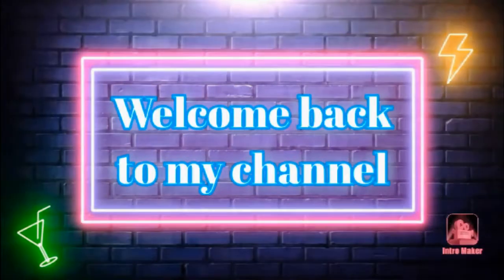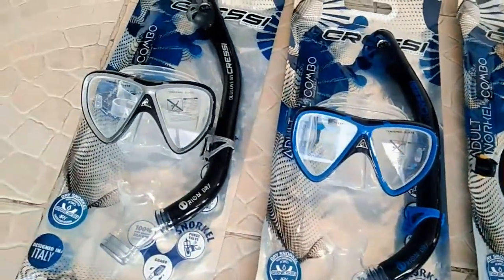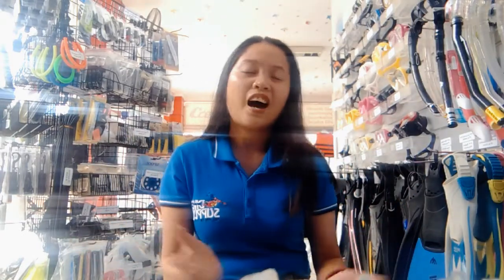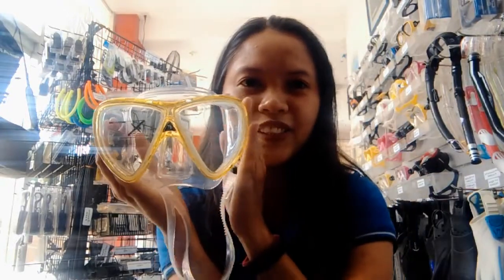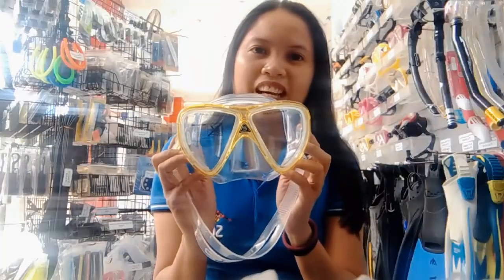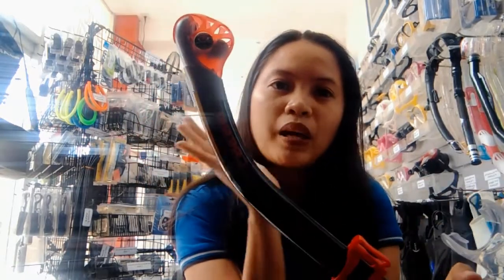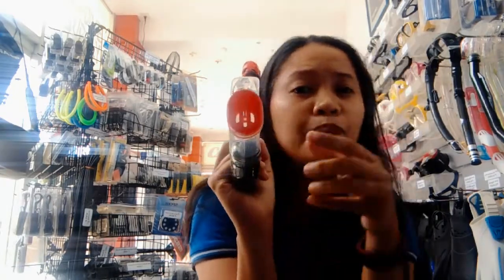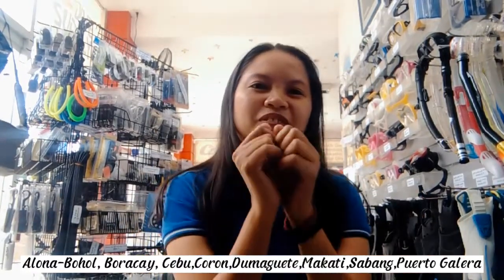New Cheapest Mask and Snorkel Set designed by Cressi (Ikarus&Orion)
Visit one of our branches:
*Alona-Bohol (Beach Belt Building Alona Road, Tawala,Panglao, Bohol
*Boracay (at the back of Budget Mart)
*Cebu (Mandaue near Dohera Hotel)
*Coron (Ground Floor of Seahorse Guest House Bldg.Poblacion 3, Coron Palawan)
*Dumaguete (Bench N Bar Bldg. Brgy.Taclobo, Dumaguete, Negros Oriental)
*Makati (Dian St. Palanan, Makati City)
*Sabang (Sabang going to Market , Puerto Galera Mindoro